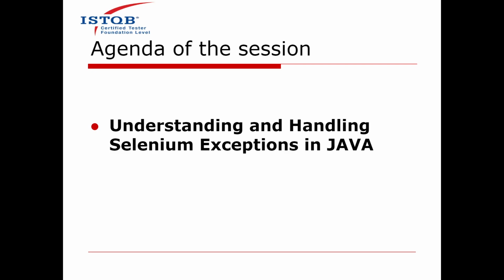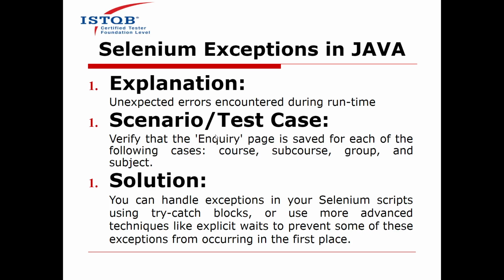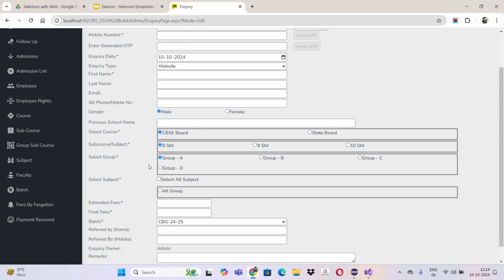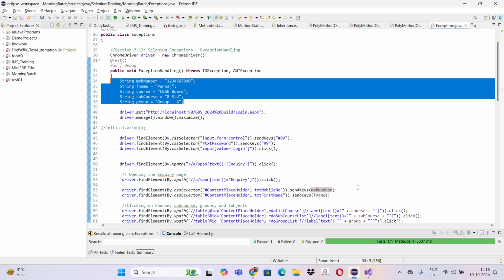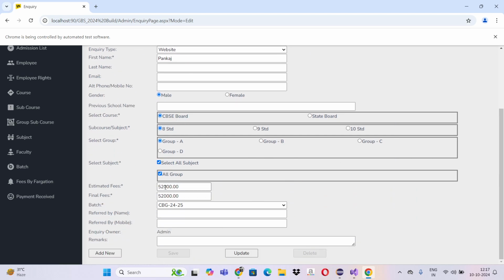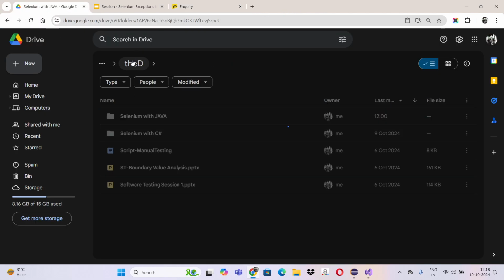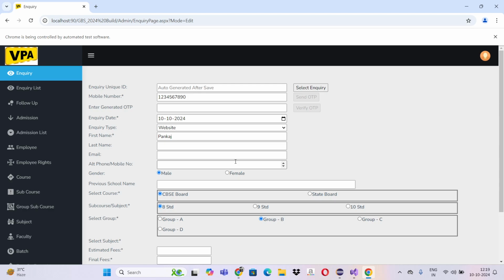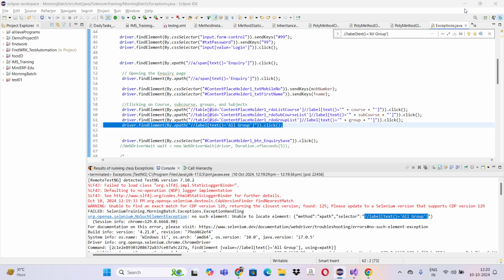Understanding and Handling Selenium Exceptions using JAVA -1